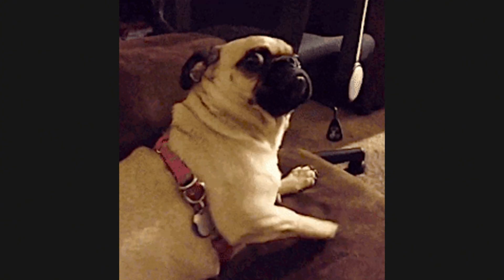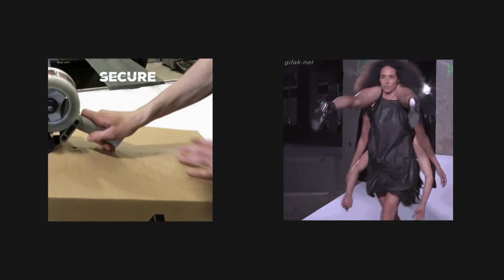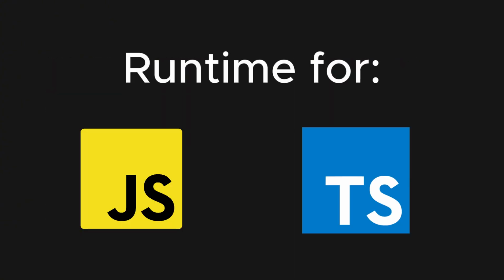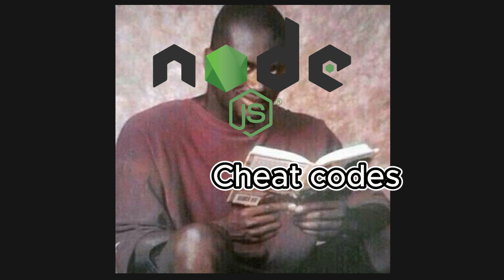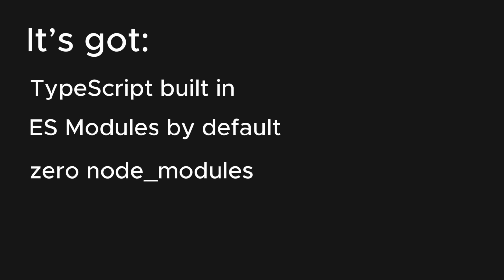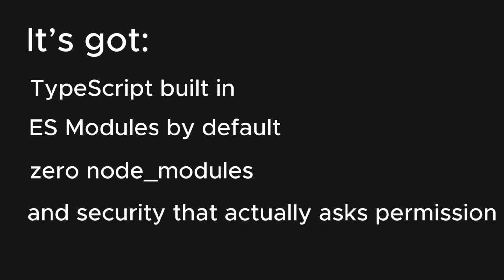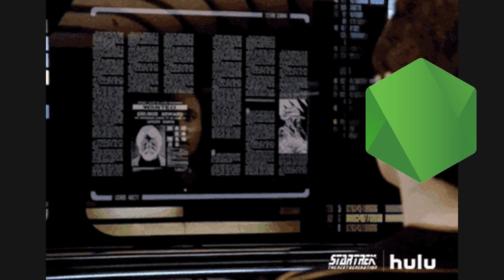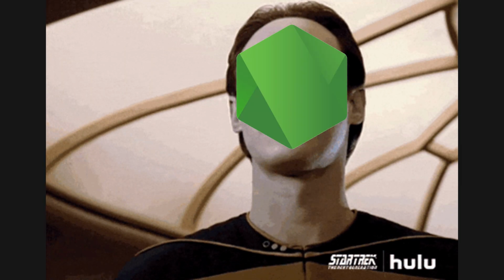The Node.js Creator Just Admitted His Mistake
😄Welcome to another lightning-fast tech breakdown! In this video

📌 In this video, we dive into Deno, the modern JavaScript and TypeScript runtime created by Ryan Dahl — yep, the same guy who made Node.js and said, “Oops, let me fix that.”

In just 2 minutes, we’ll cover:
✅ What is Deno?
✅ Why Ryan created it
✅ Key features you’ll love (like built-in TypeScript & secure-by-default permissions
✅ Whether YOU should switch from Node or learn Deno in 2025

⏱️ Chapters:
00:00 - Intro
00:19 - What is Deno?
00:37 - Who created it and why
00:52 - Features you’ll love
01:09 - Should you switch?
01:23 - Outro

😂 Memes from: Giphy